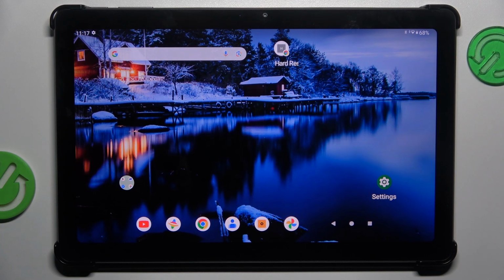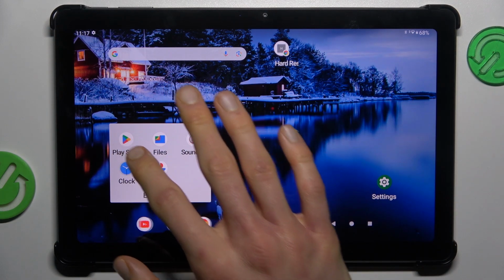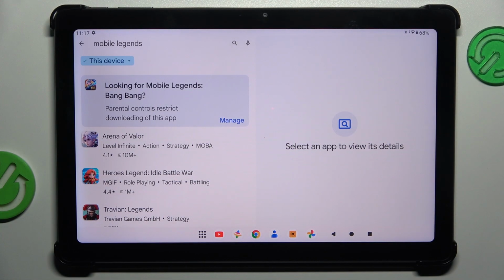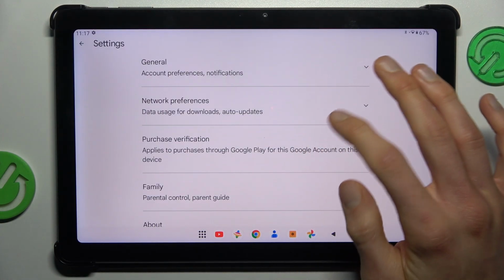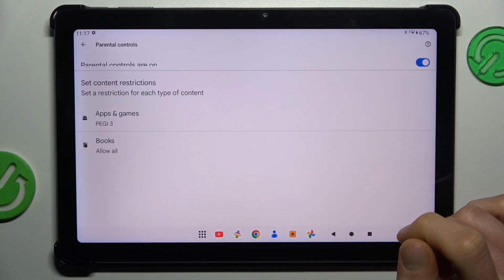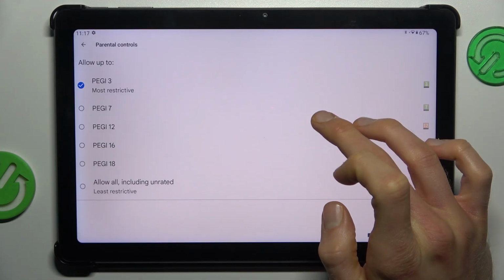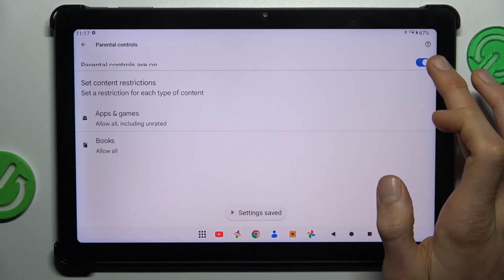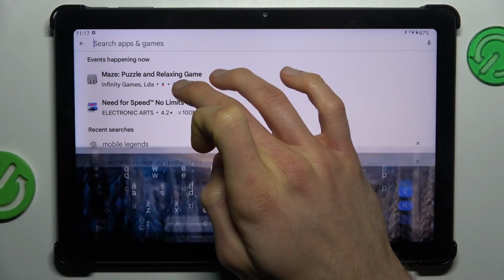How to Fix Games Not Visible in Google Play Store on ACER Iconia Tab M10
In this video, we’ll show you how to fix the issue of games not being visible in Google Play by lifting parental and age restrictions on the ACER Iconia Tab M10. Learn how to adjust settings in Google Play to allow access to all apps and games, ensuring a wider selection for download. A quick guide to remove restrictions and enjoy your full app library.

How to disable Google Play parental control in ACER Iconia Tab M10? How to remove all age restrictions from the Google Play Store on ACER Iconia Tab M10? How to access age restricted Play Store games on ACER Iconia Tab M10?